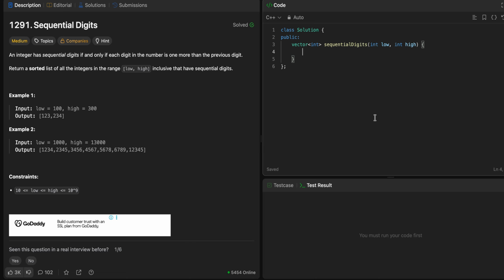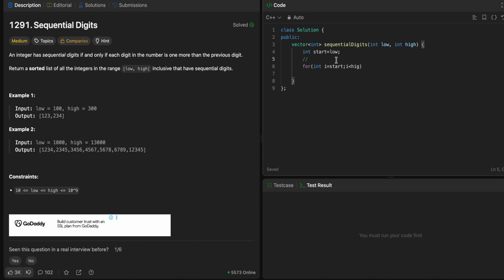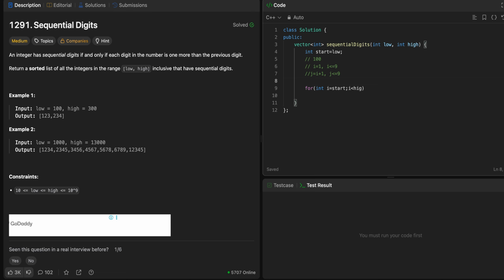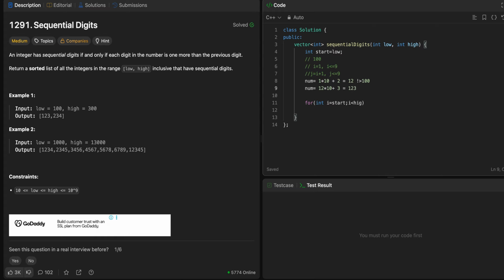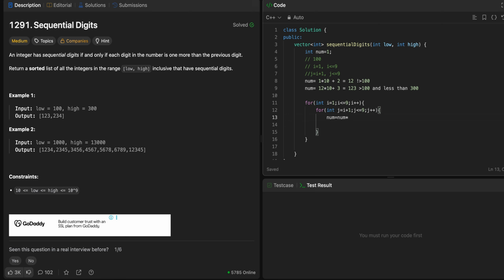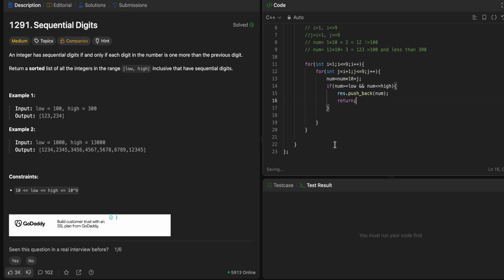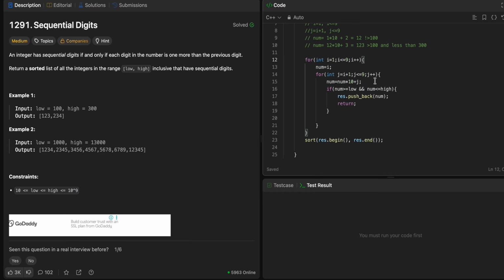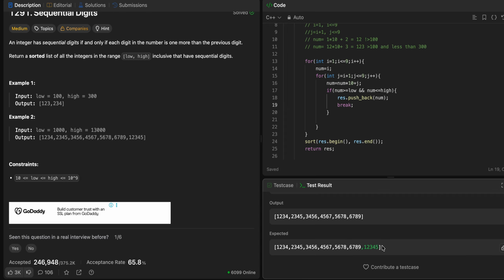Sequential Digits || POTD 13th July || Leetcode